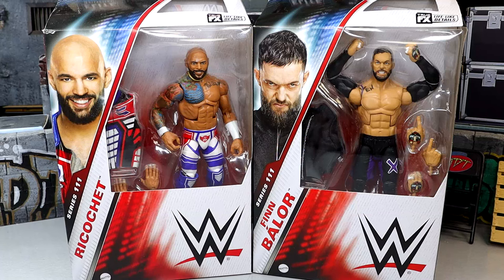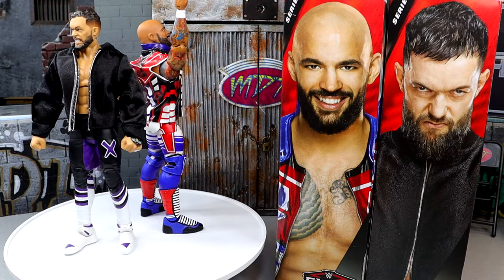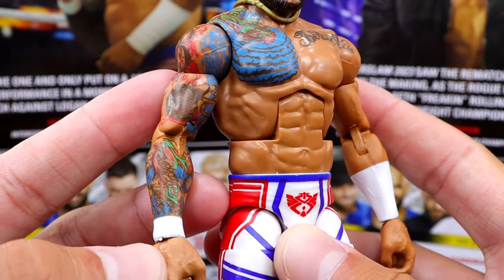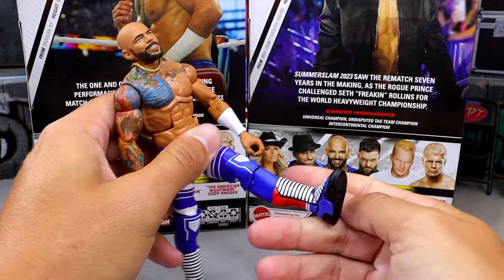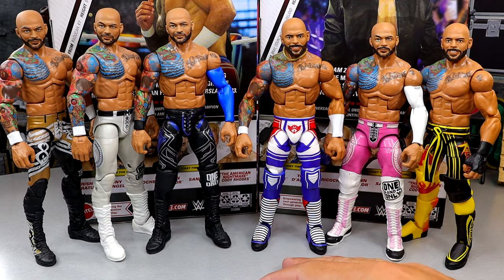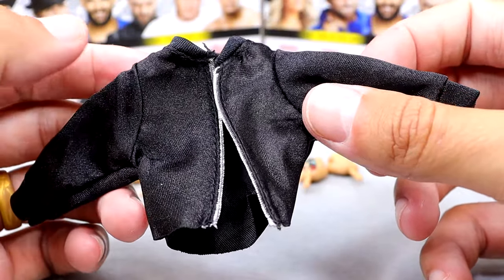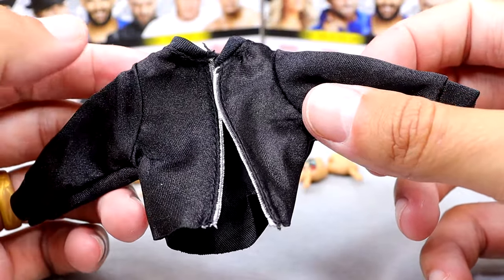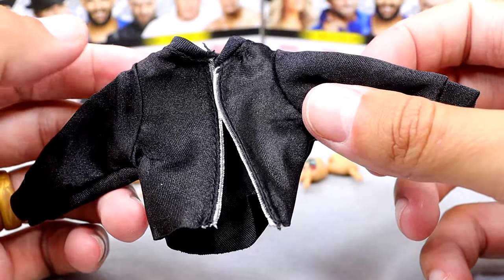WWE ELITE 111 FINN BALOR & RICOCHET FIGURE REVIEW!